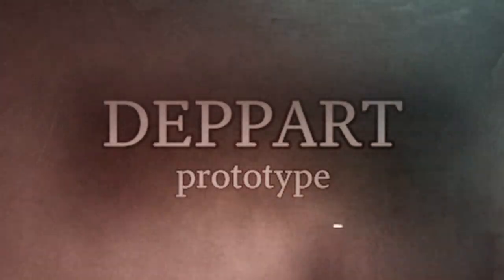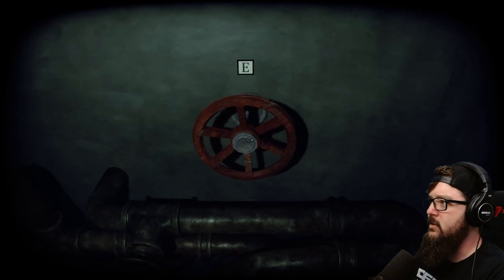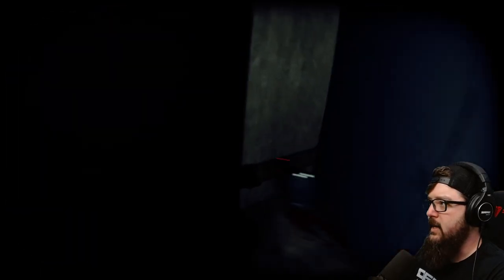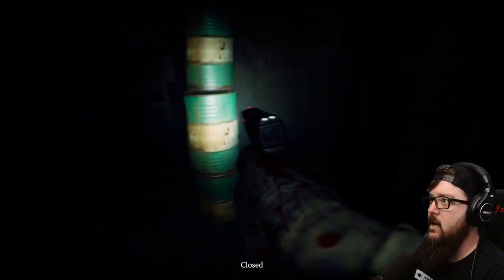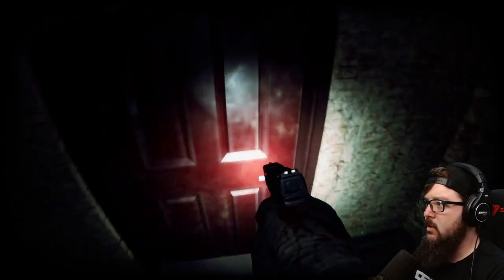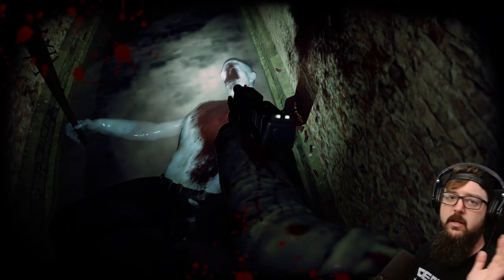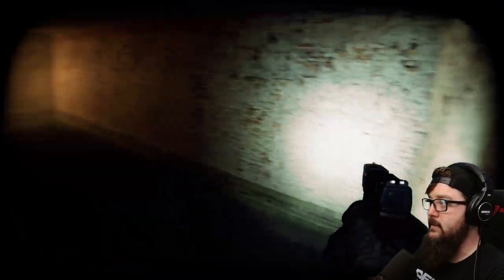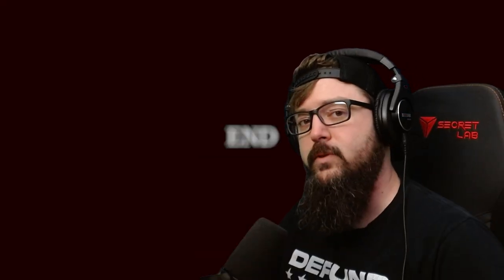WE ARE BEING HUNTED | Deppart Prototype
We woke up in a basement of sorts and we have to find our way out.  Armed with a gun, flashlight and our wits, will we survive the nightmare?!